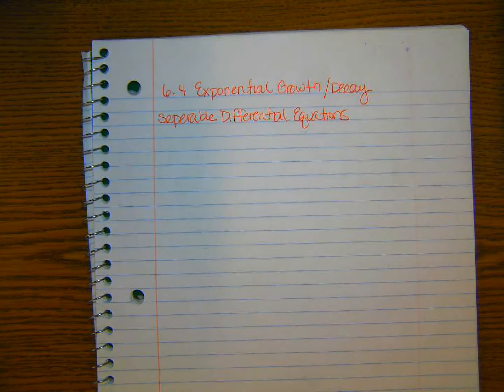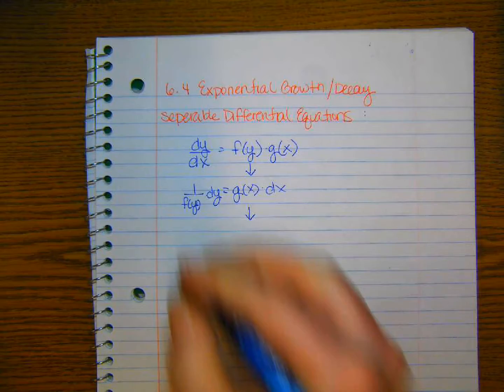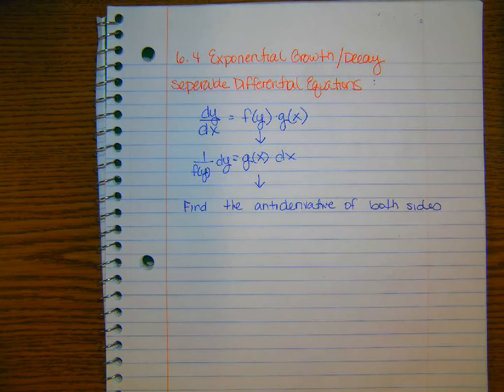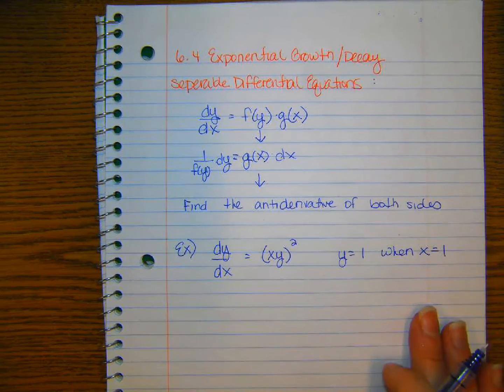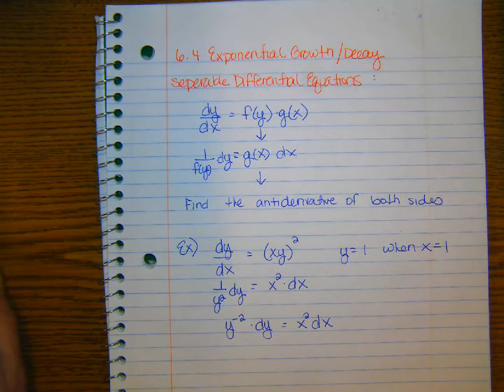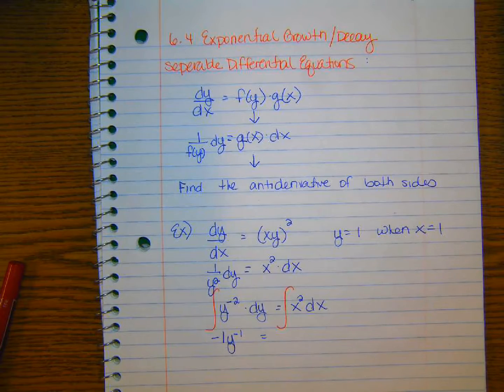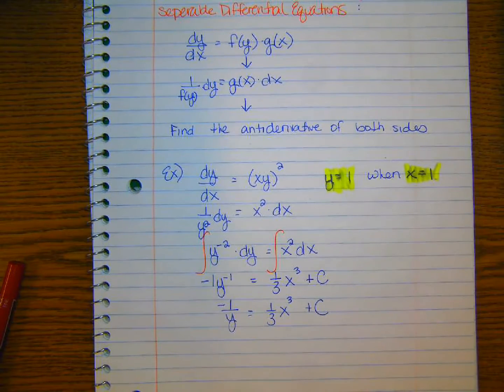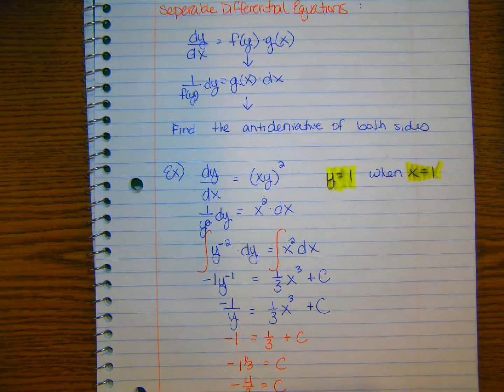AP Calculus 6.4 Differential Equations